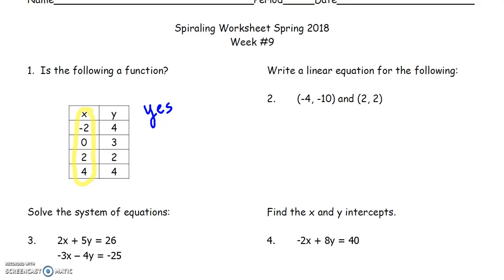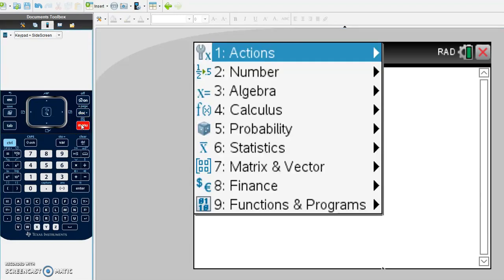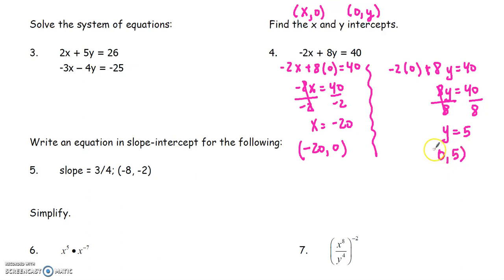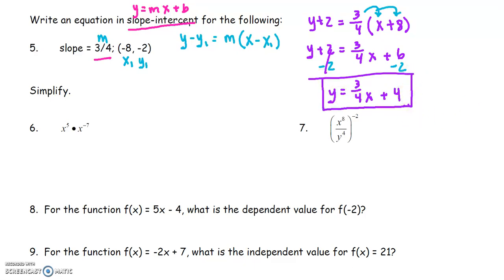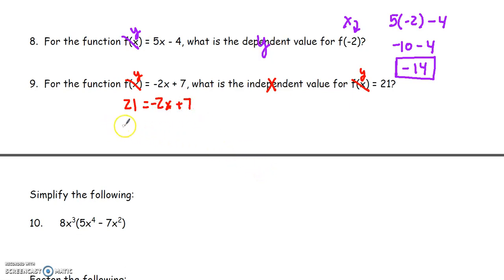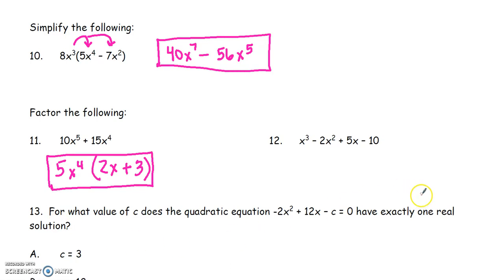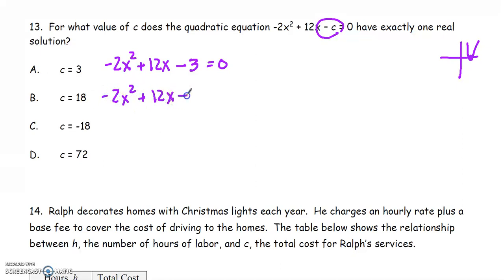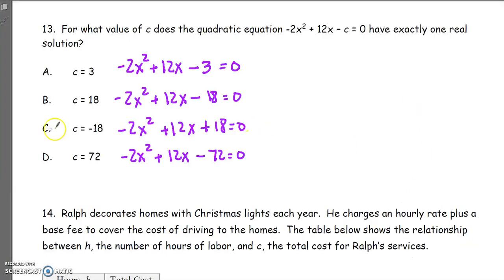Spiraling WS #9 Questions #1 13